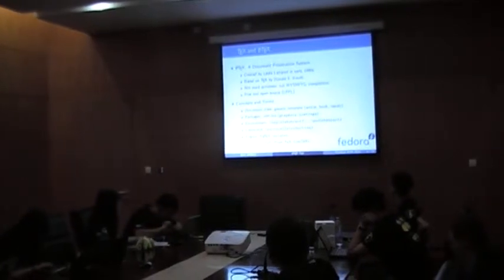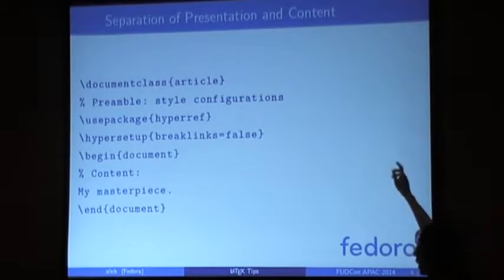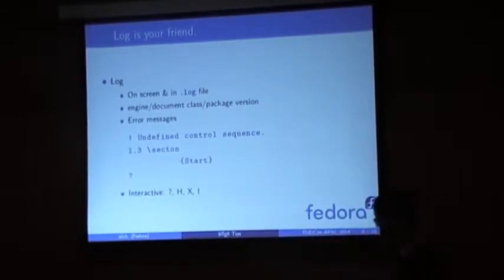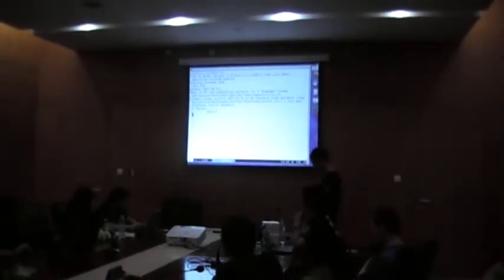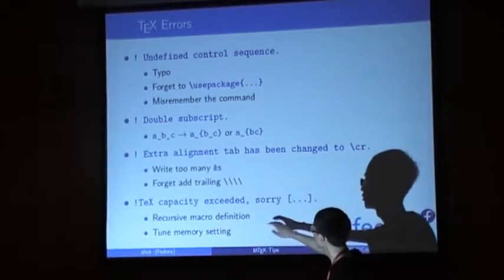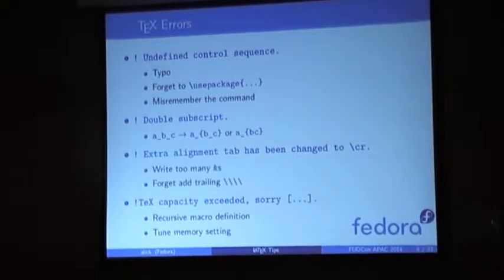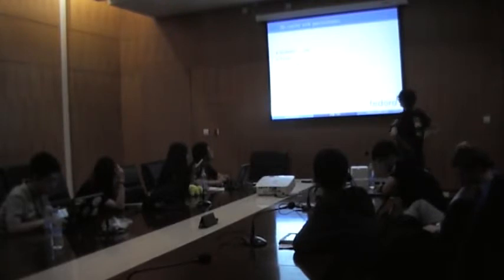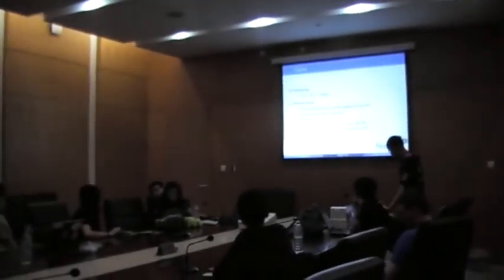Workshop: LaTeX Tips-Alick Zhao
GNOME.Asia Summit 2014 / FUDcon APAC 2014